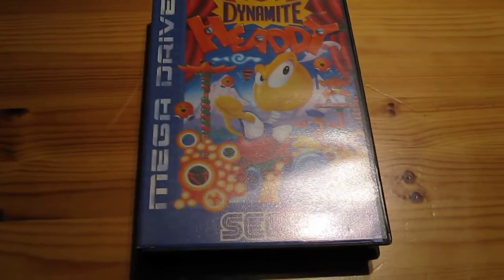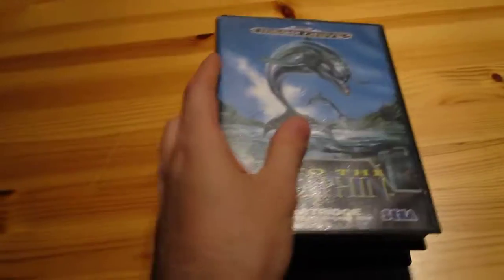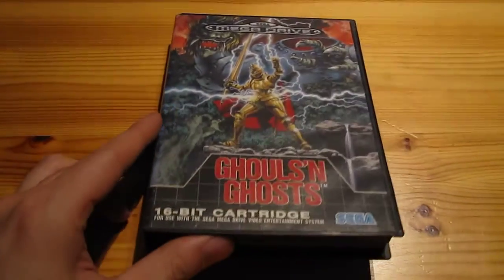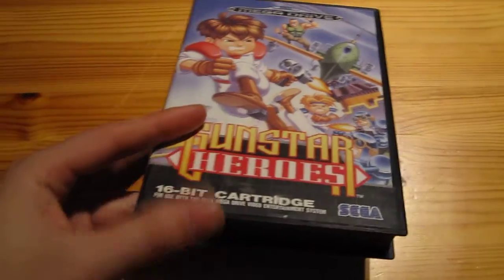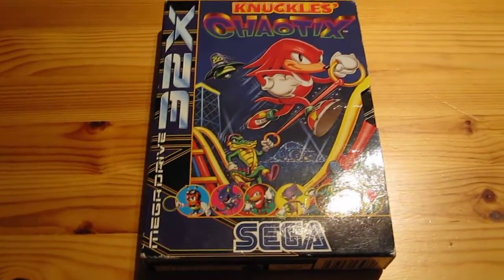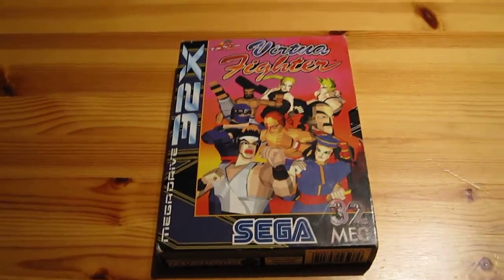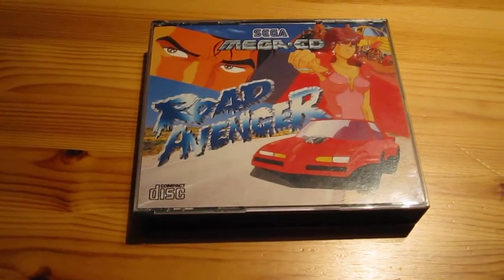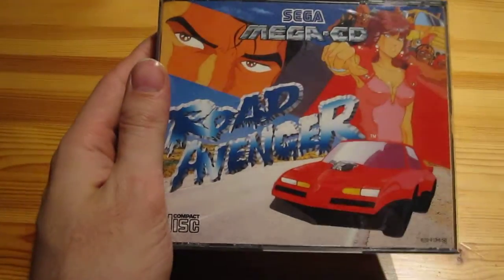MegaDrive / Genesis collection (with 32X and Sega CD)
Here's a video of the MegaDrive / Genesis games I have. Lot's of good games still missing, but it's a start :)